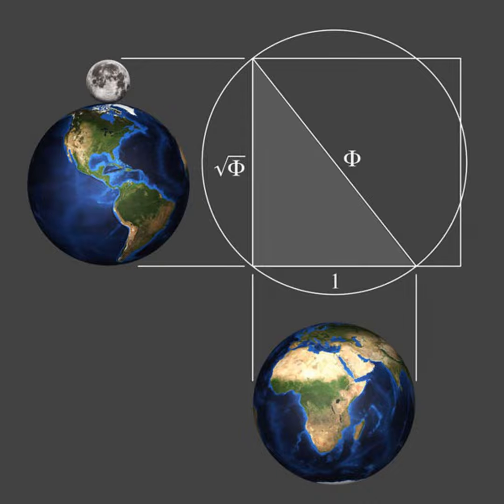Unveiling Cosmic Geometry: The Kepler Triangle's Earth-Moon Connection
🌌 Join Geoff Fitzpatrick and Scott Onstott as they discuss Scott's fascinating image of a Kepler triangle, featuring golden ratio proportions that encode the size of the Earth and Moon with stunning accuracy. Delve into this geometric marvel that not only illustrates the precise dimensions of our celestial neighbors but also embodies the concept of 'squaring the circle' through lengths. This discussion uncovers the deeper connections between geometry, the cosmos, and the profound implications of these discoveries on our understanding of the universe.

💬 Engage with us on these remarkable geometric patterns and their cosmic significance in the comments.

🎧 Listen to our podcast for in-depth discussions on sacred geometry and astronomy